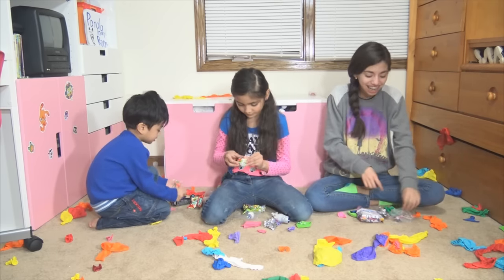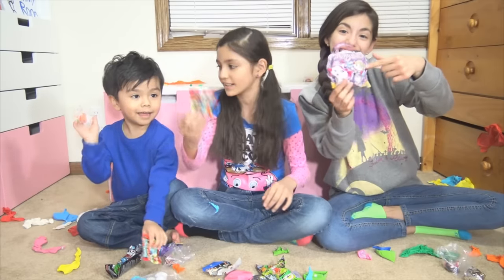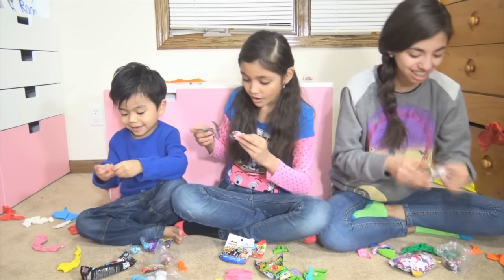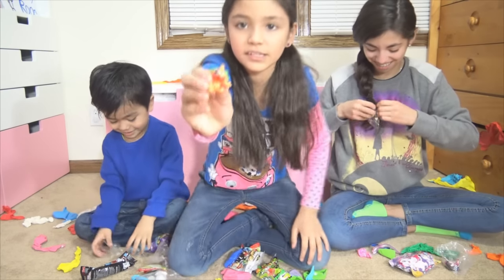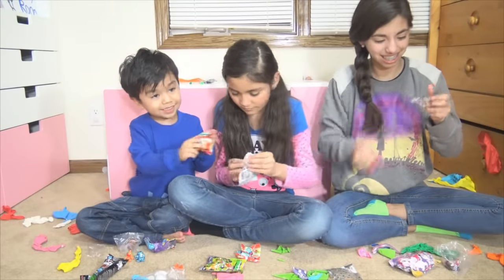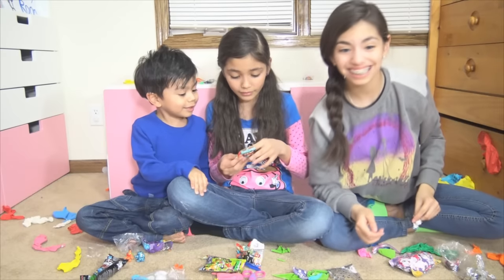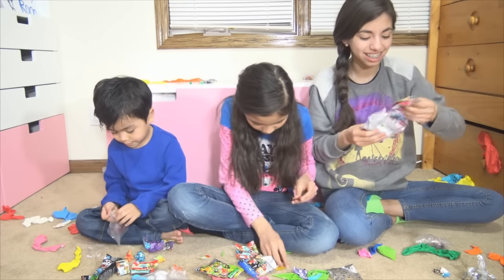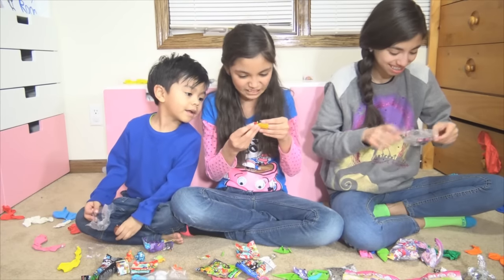Balloon Pop Surprise Blind Bag Monday Ep 47 | Monster High Minis, Tokidoki, Zomlings, Kitty Club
Yumi, Sachi, and Kenzo pop a ton of balloons to find the hidden surprise blind bags inside.  Who is going to get all the blind bags?

Thank you to Mattel and What Not Toys for providing the Monster High Minis and Zomlings featured in this video

❤❤❤ Mail ❤❤❤
Want to send us mail?
KidToyTesters
17330 W Center Road, Suite 110, Box 153,
Omaha NE 68130
USA

KidToyTesters is a channel featuring 5 kids (Yumi, Sachi, Kimi, Kenzo, and Raiden) that love playing with and reviewing toys.  We do Back To School giveaways and School Supplies hauls as well as lots of other seasonal giveaways.  Some of our favorites have been making Fin Fun Mermaid Tail videos where  we transform into real mermaids and swim in pools, search for treasure, and have lots of outdoor family friendly fun.  Orbeez videos like our 1,000,000 orbeez Jacuzzi Bath, 500,000 orbeez Pool Slide, Orbeez crush and Orbeez Surprise videos are always fan favorites.
per day every day of the year.